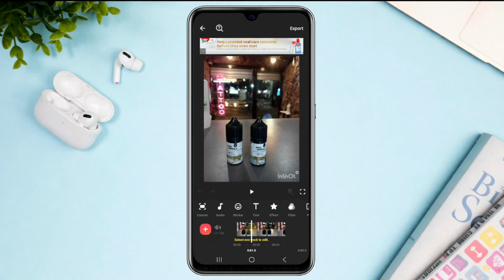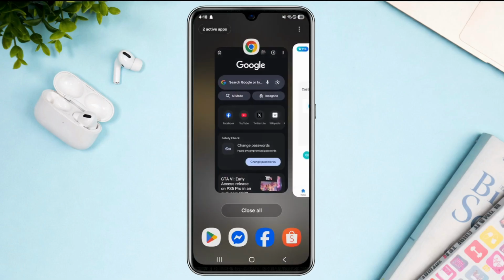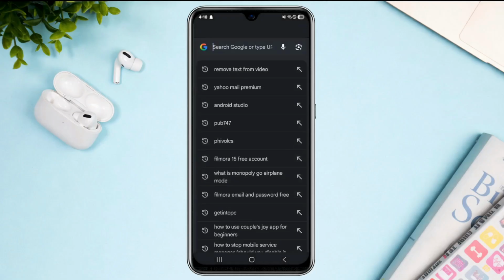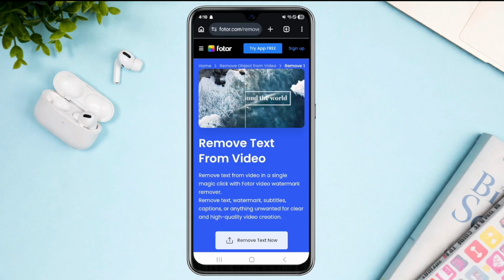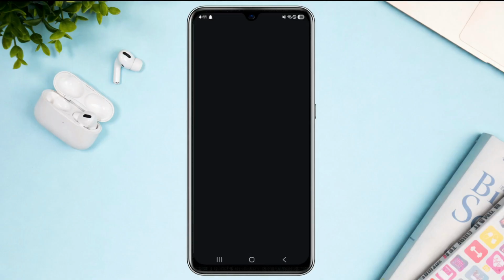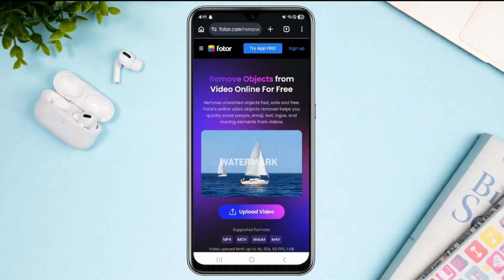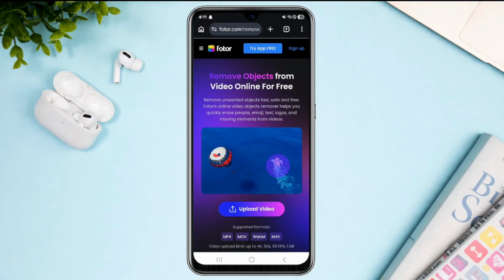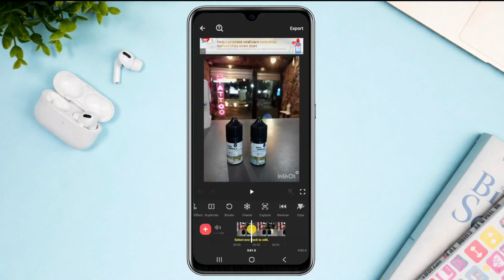HOW TO REMOVE TEXT FROM VIDEO IN INSHOT 2026! (FULL GUIDE)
In this video, I am going to show you how to remove text from video in Inshot step by step. Learn editing techniques, tools, and tips to erase text or cover unwanted elements. This guide covers video editing basics using Inshot app. Perfect for beginners editing videos on mobile.